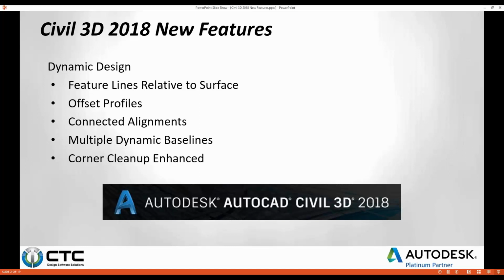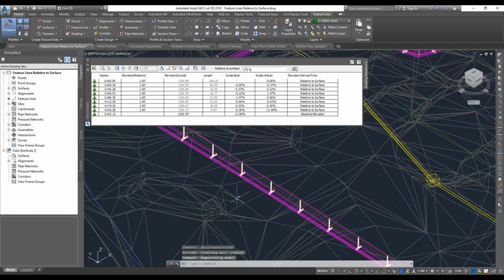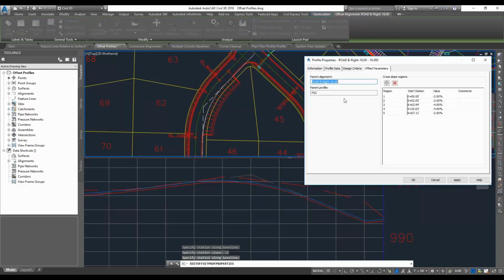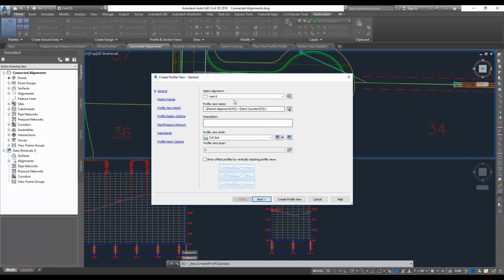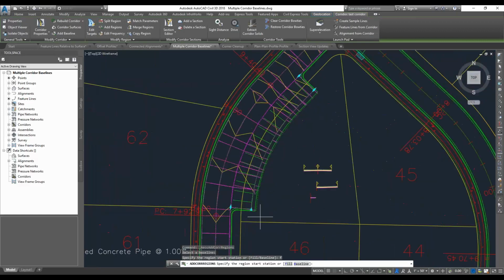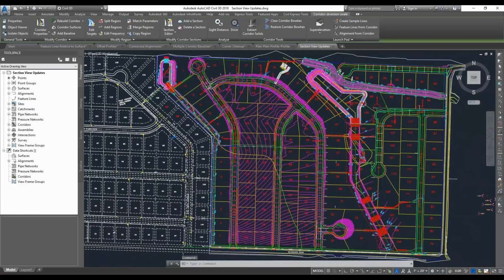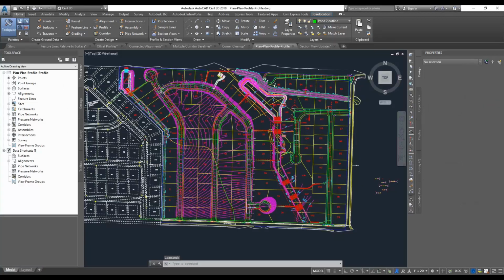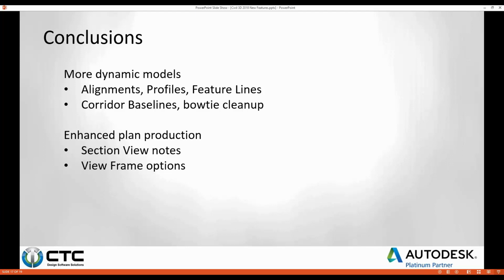Civil 3D 2018 New Features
Join us as we check out the new features included in the release of Civil 3D 2018. We cover the what, why and how so you can better understand ways to improve your workflow this year.